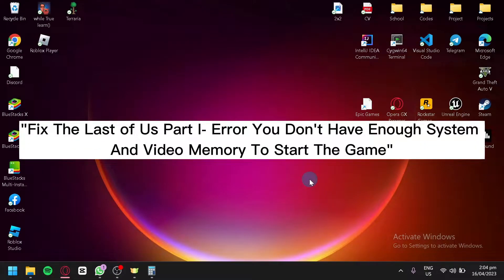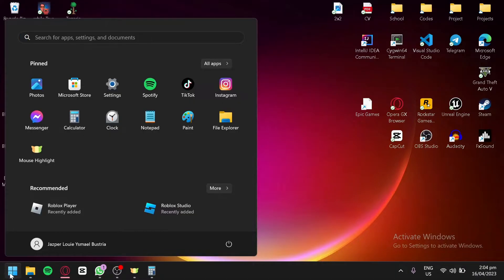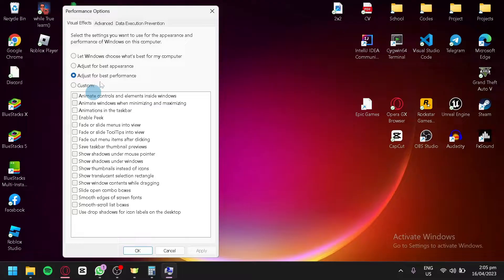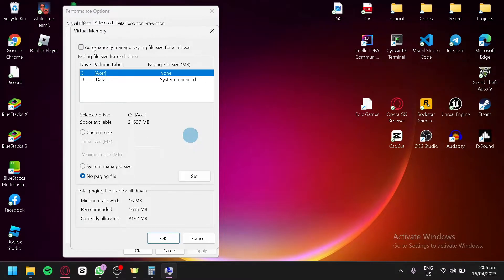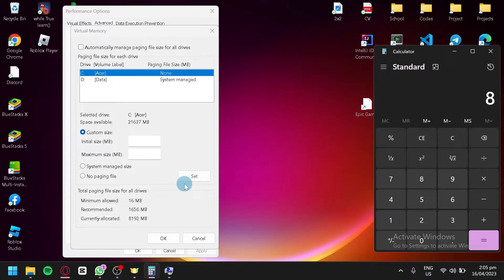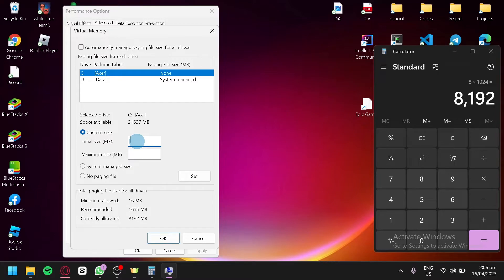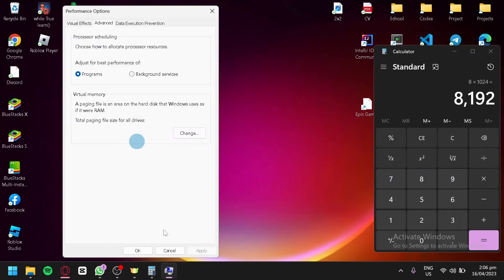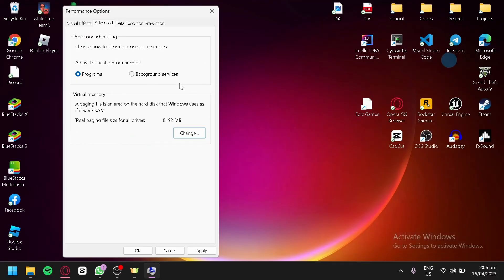Fix The Last of Us Part I Error You Don't Have Enough System And Video Memory To Start The Game 2025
Learn Fix The Last of Us Part I Error You Don't Have Enough System And Video Memory To Start The Game. It is really easy to do and learn to do it within few minutes by following this super helpful tutorial.